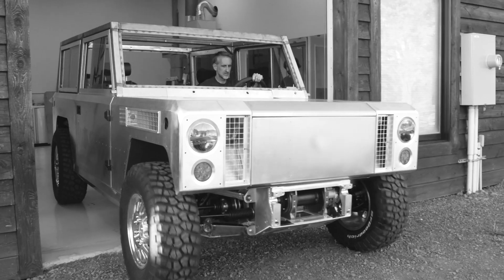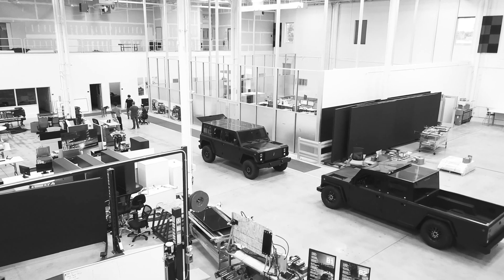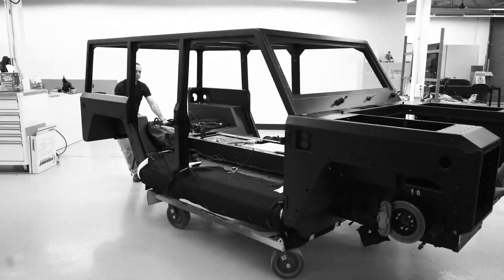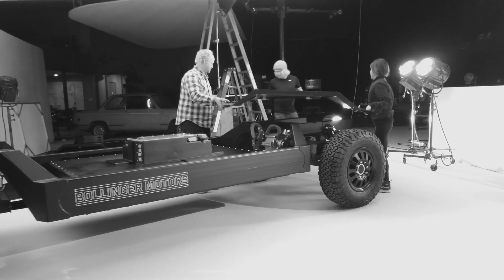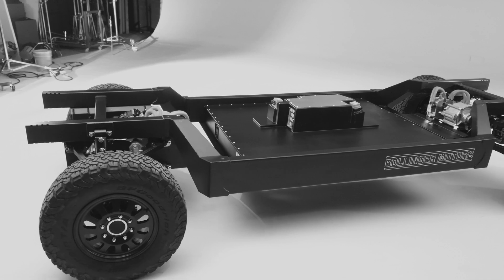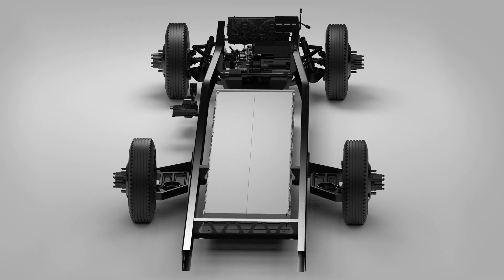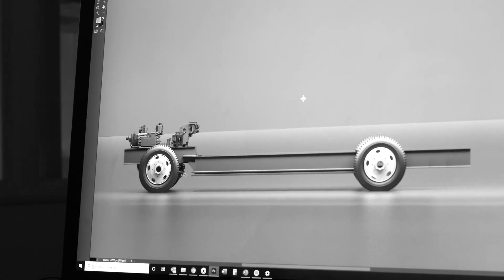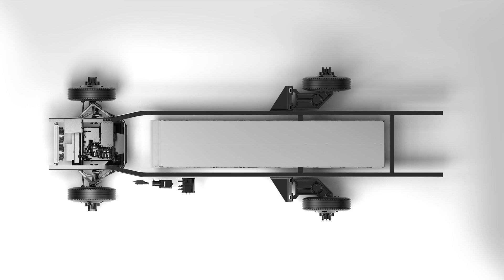CHASSIS EVOLUTION - Bollinger Motors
At Bollinger Motors, we originally set out to design the truck we wanted to drive.

Along the way we have created a new platform of truly evolved electric vehicles, and we are building them at the highest quality possible.

Designer Hunter Erdman and Engineer Connor Kehoe walk us through this evolution, and the genesis of our robust Chass-E and Deliver-E platforms.